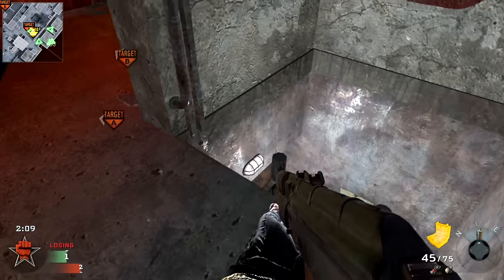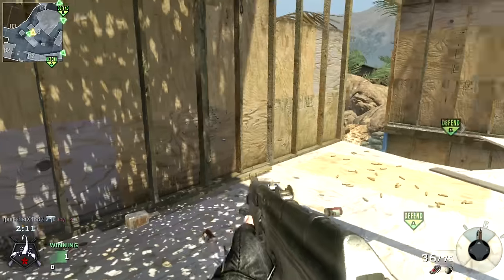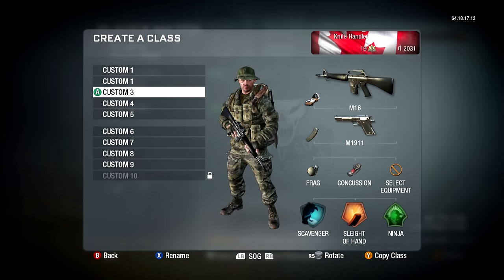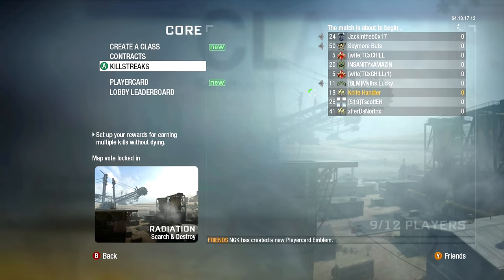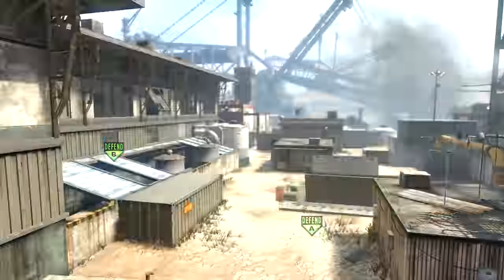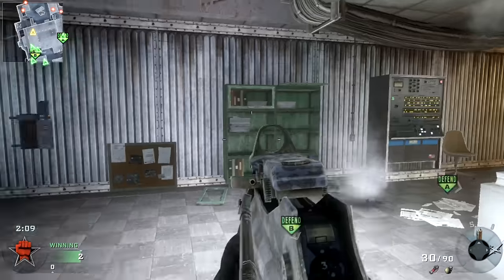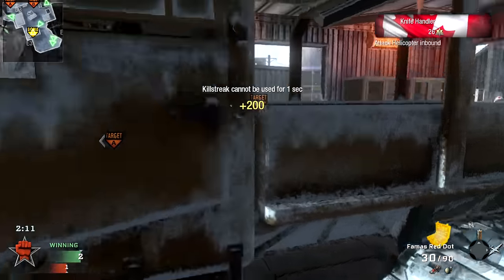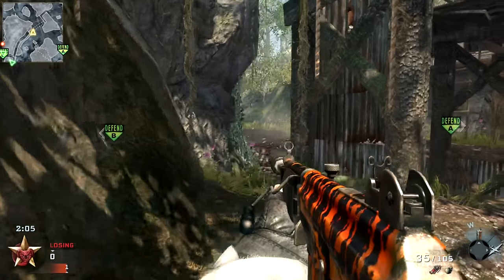BLACK OPS 1 was truly special...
Original Black Ops 1 Search and Destroy in 2023. OG COD servers are back on Xbox!

Rain Check - Dylan Sitts